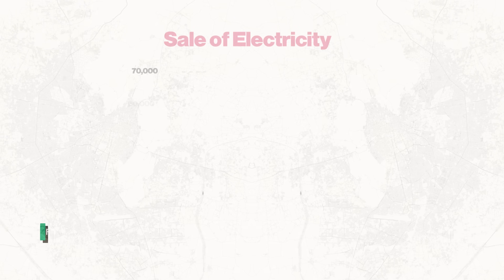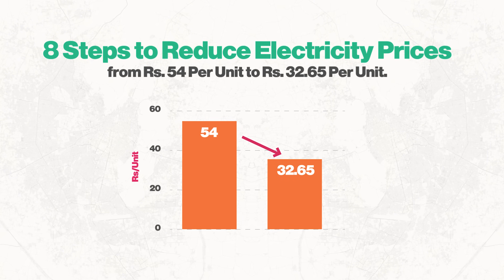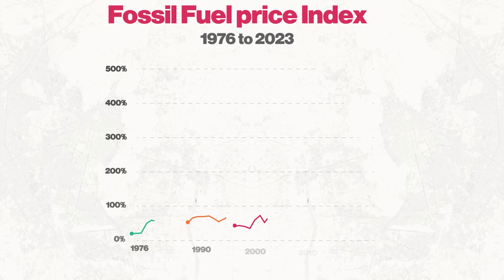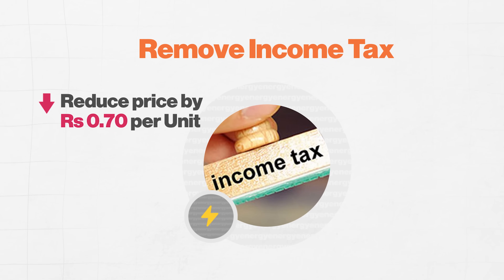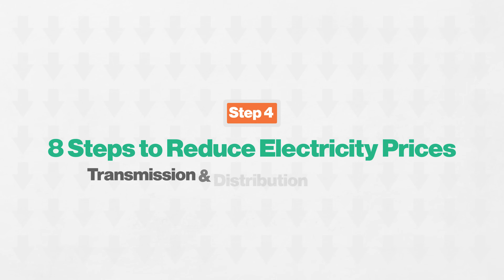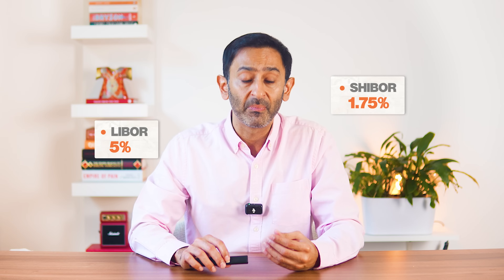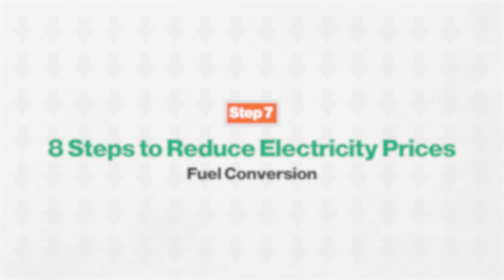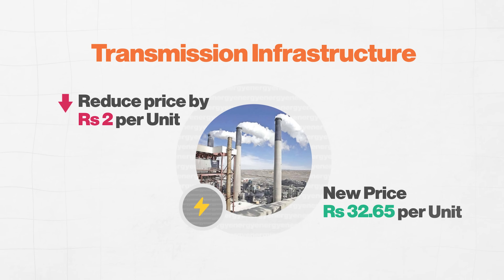How Can Pakistan Make Electricity Cheaper?| EP 5| Pakistan&Counting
Pakistan faces high electricity costs, affecting both the economy and consumers. 💡Here are 8 Practical steps Pakistan can take to reduce electricity prices to Rs 32.65 per Unit

Abhi offers employees the ability to access their earned salary before payday, providing financial relief by allowing withdrawals based on the number of days worked. Thank you Abhi for supporting Pakistan & Counting.

Time Stamps:
00:00 - 00:39 Introduction
00:39 - 01:29 Episode overview
01:29 - 02:24 ABHI Finance
02:24 - 03:47 Sales Tax Removal
03:47 - 04:12 Removal of Income Tax
04:12 - 05:19 Refinance Circular Debt
05:19 - 05:58 T&D Losses
05:58 - 06:43 Restructure Debt
06:43 - 07:19 Restructure Contracts
07:19 - 08:15 Fuel Conversion
08:15 - 09:06 Transmission Infrastructure
09:06 - 09:26 Outro

Follow Pakistan & Counting for more:
👉 X: @PakAndCounting
👉 LI: PakistanAndCounting